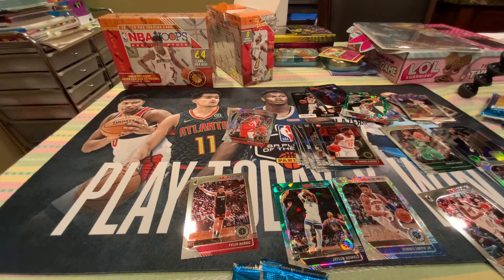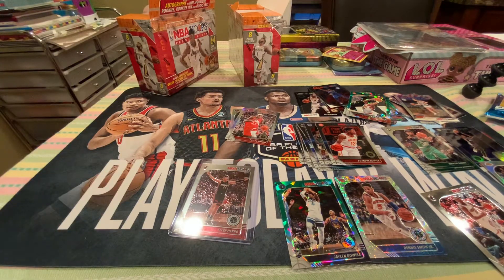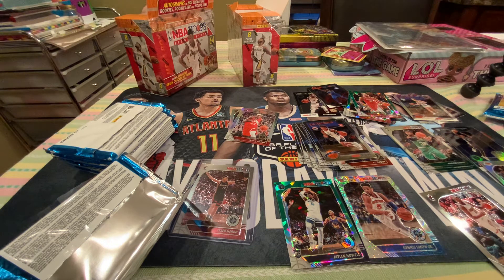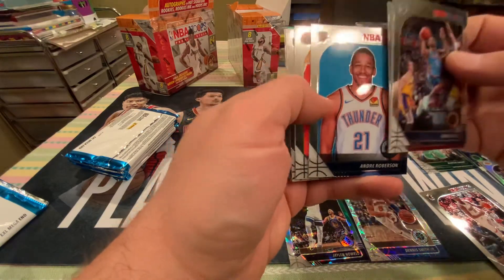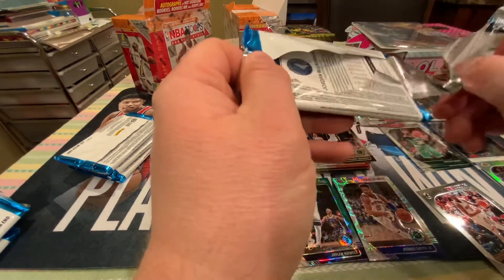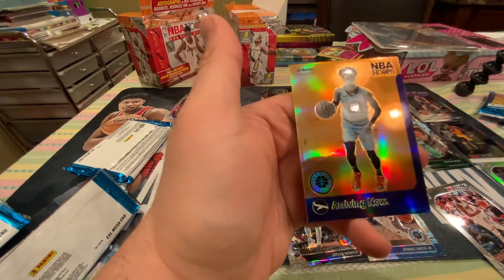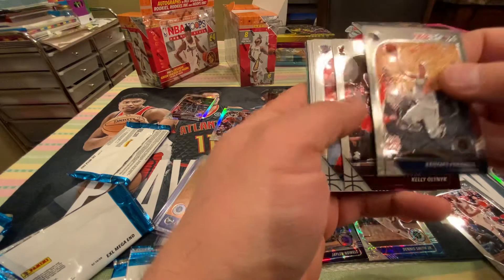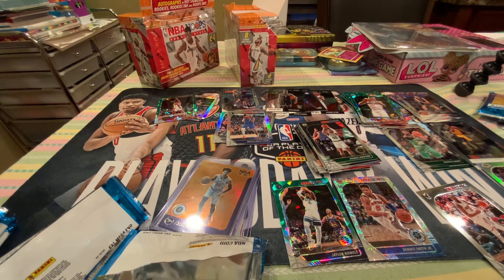2019-20 Panini NBA Hoops Premium Stock Mega Box Break #2.